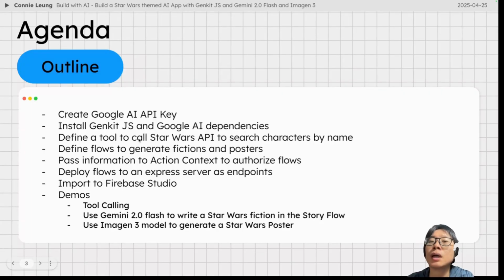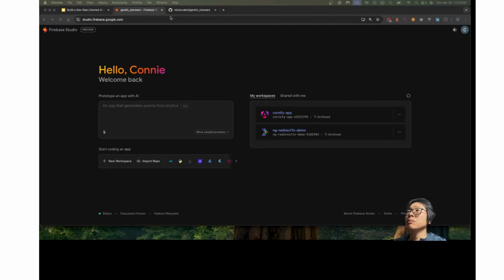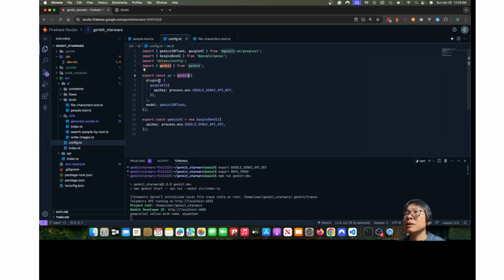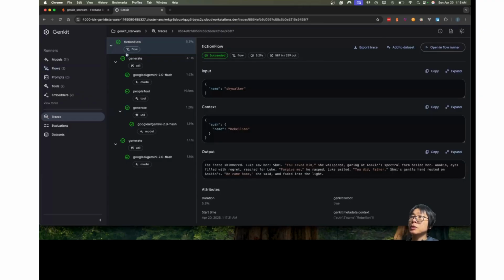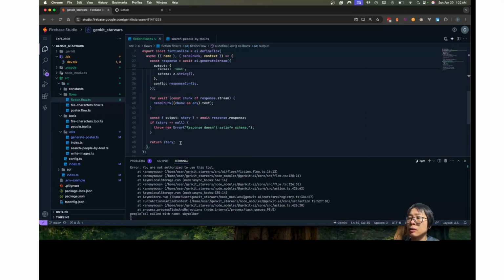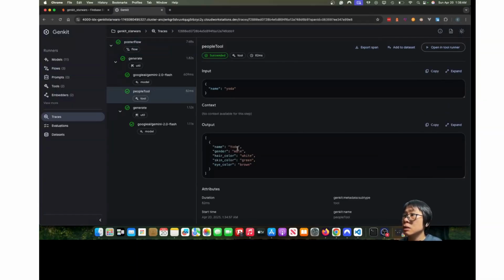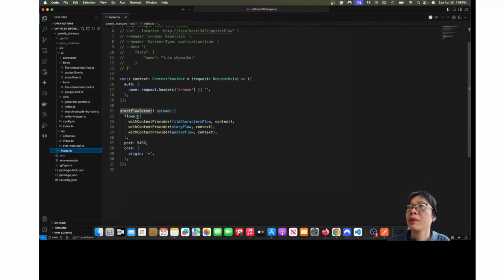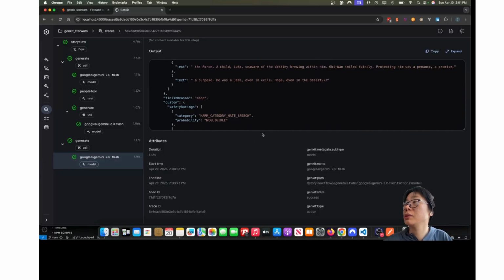Build a Star Wars themed AI Application with Genkit JS, Gemini 2 0 Flash and Imagen 3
In this video, I showed how to define flows to call a tool to make a backend request to the Star Wars People API to get a list of characters by name.  Then, the characters are used to write a Star Wars fiction and create a Star Wars poster with a title.  The flows are deployed to an express server as POST endpoints. Finally, the context provider authenticates and authorizes the flows to protect the endpoints when an appropriate request header is provided.

|Start|End|Caption|
|00:00|01:13|Introduction and Star Wars AI application project overview.|
|01:13|01:44|Step-by-step guide to creating and saving a Google AI API key.|
|01:44|02:54|Reviewing project dependencies and essential Genkit AI plugins.|
|02:54|04:02|Navigating Genkit CLI and addressing known integration issues.|
|04:02|05:28|Setting up environment variables in Firebase Studio.|
|05:28|06:44|Launching the Genkit Developer UI and exploring the dashboard.|
|06:44|08:00|Demonstrating the Star Wars API (SWAPI) character search tool.|
|08:00|10:00|Code Review: Examining tool definitions and input schemas.|
|10:00|11:48|Executing the Fiction Flow with secure authorization.|
|11:48|13:54|Analyzing the Fiction Flow source code and prompt engineering.|
|13:54|15:58|Generating Star Wars posters using the Imagen 3 model.|
|15:58|18:08|Refining image prompts for specific text and character placement.|
|18:08|20:34|Deploying Genkit flows as Express server POST endpoints.|
|20:34|23:51|Testing API endpoints locally and verifying execution traces.|
|23:51|27:05|Conclusion and background for the AI talk rehearsal.|